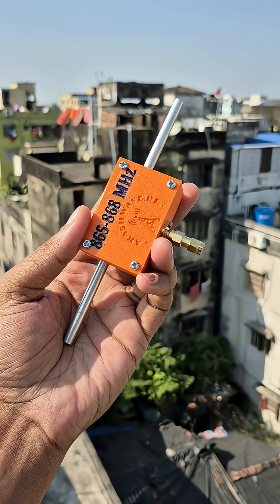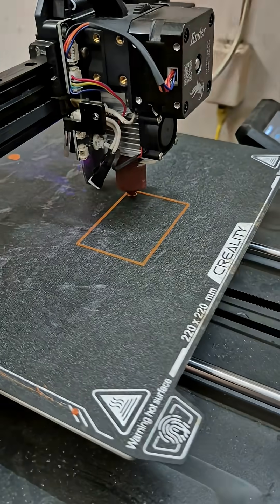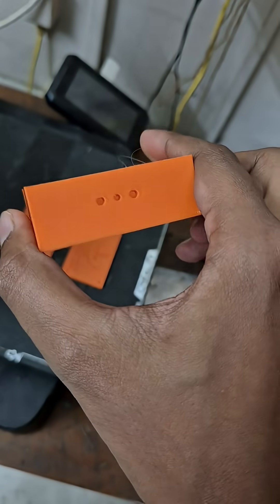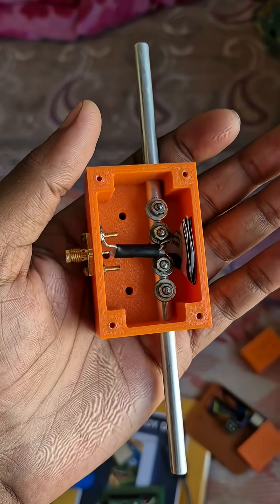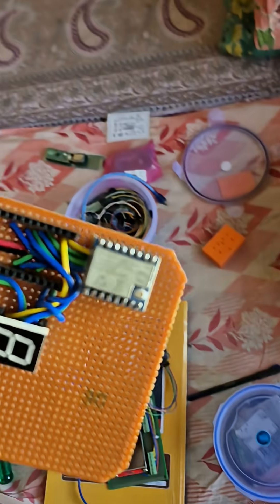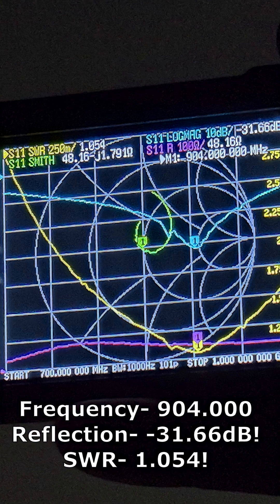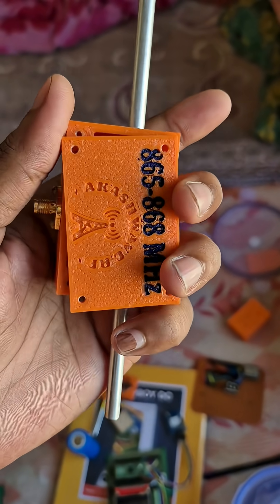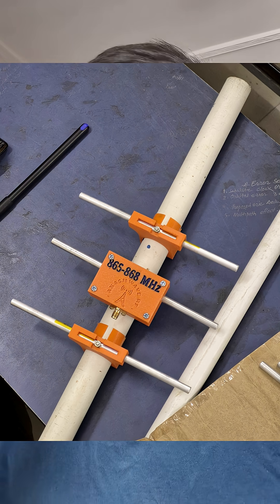Best 868 MHz LoRa Antenna for SX1262 & Ebyte LoRa modules diy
In this video, I show you how I designed and built a custom 865–868 MHz dipole antenna perfectly tuned for SX1262 LoRa modules. The 3D design was created in Tinkercad, printed, and assembled using 6mm aluminium rods as radiating elements. The antenna is equipped with an SMA female connector and has been carefully tuned for excellent RF performance.
📡 Performance Highlights:
• Frequency range: 865–868 MHz
• Return loss (S11): –21 dB at 865 MHz
• Performance exceeds most readymade antennas available in the market
• Designed to meet and surpass industry standards
This antenna delivers superior performance, making it an excellent choice for LoRa, IoT, and telemetry applications.
🚀 What’s Next:
In an upcoming video, I’ll test the range of my SX1262 LoRa modules using this dipole antenna. I’ll also be building a 10-element high-gain Yagi antenna, using this dipole as the driven element — all 3D-printed and hand-crafted!
If you’re interested in antenna design, LoRa communication, or wireless electronics projects, make sure to like this video, subscribe, and turn on notifications to catch the upcoming builds and range tests!

Hi! I'm Akash Bag, call sign VU3HAX. I'm a student of Electronics & Communication Engineering and a licensed ham radio operator also. My hobbies are DIY Electronics, RC Hobby, HAM Radio, photography, music, & Bengali literature. In this channel, I will make videos on Microcontrollers (Arduino, esp, Raspberry Pi), RF transceiver modules, RC planes & drones, 3D printing, HAM Radio, RTL SDR, RF Antennas, satellite data capture & many more. My videos will not be that catchy or have visual effects or other stuff, but I'll definitely teach you something new.